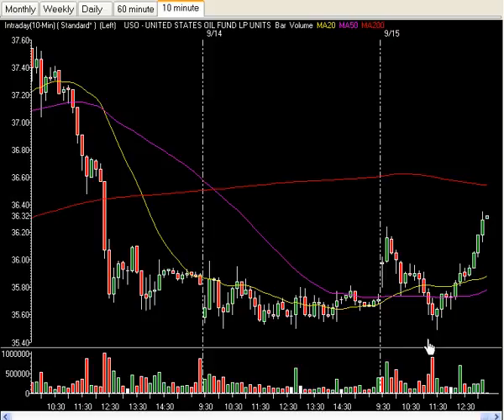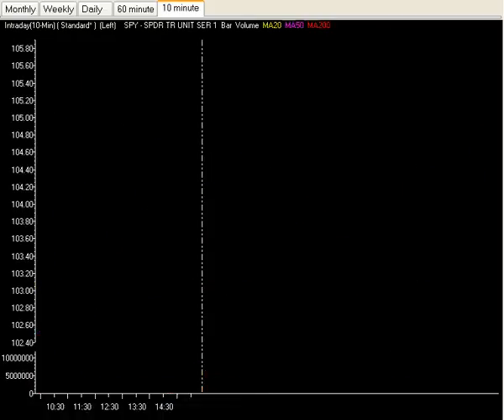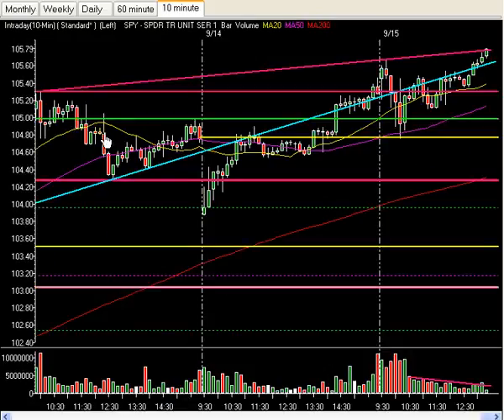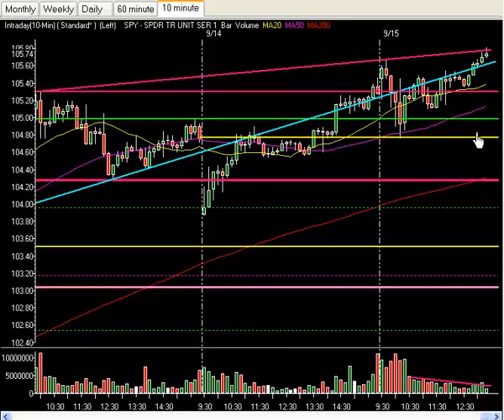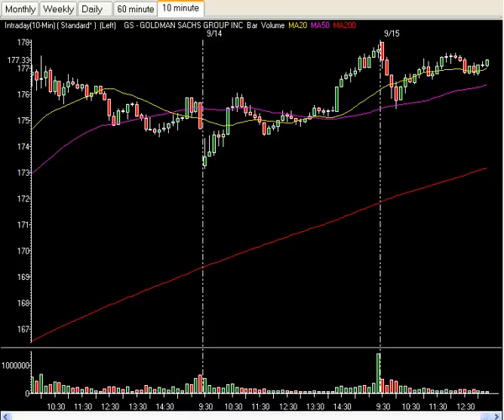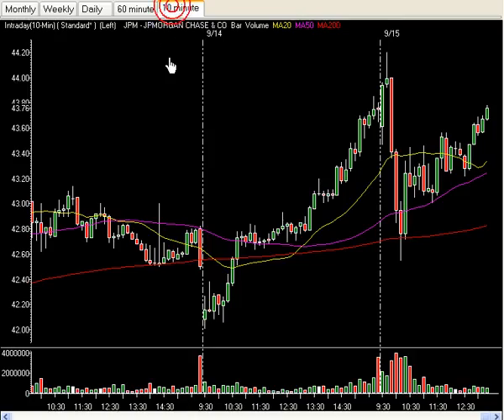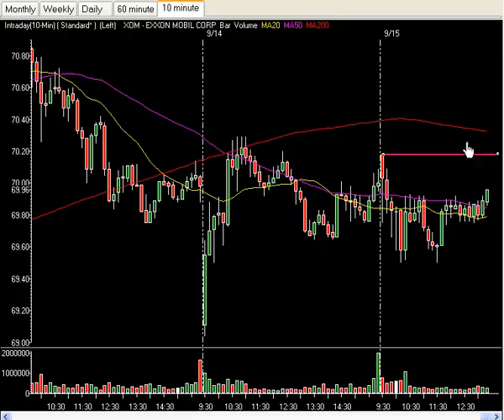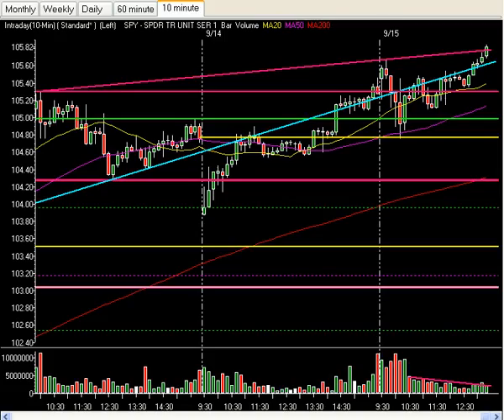Market Technical Analysis & Guidance - Continued Weakness In The Dollar Forces Markets Higher